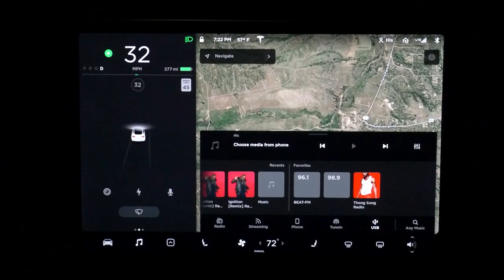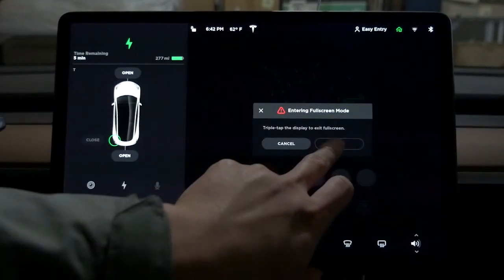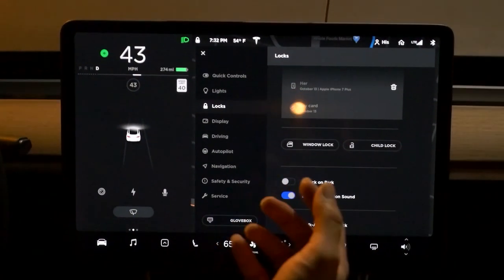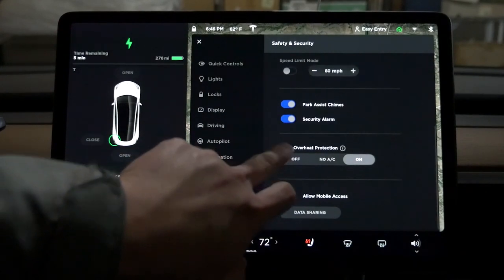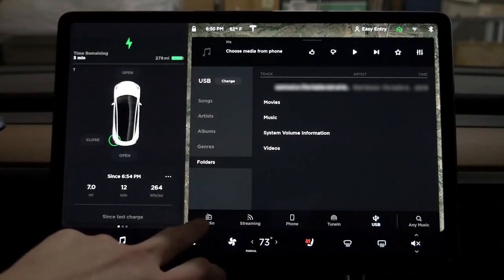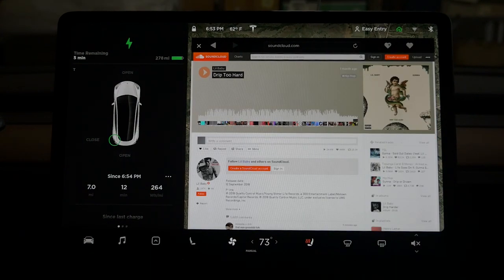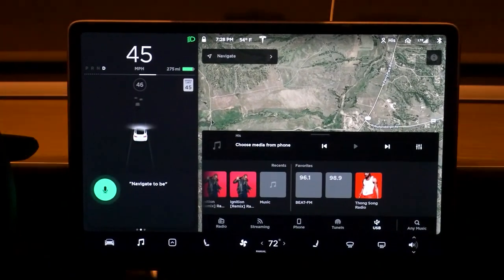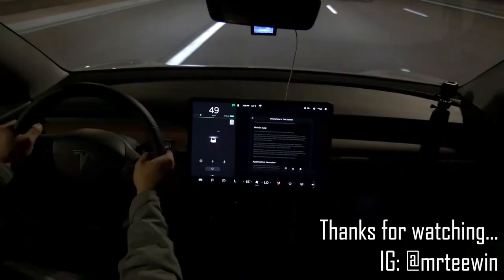Tesla Model 3 Software v9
A thorough walk-through of the V9 Software in Tesla Model 3.

Use my referral link to receive 1,000 free Supercharger miles with the purchase and delivery of a new Tesla car, or earn a $100 award after system activation by purchasing or subscribing to solar panels

Title: Tesla Model 3 Software v9